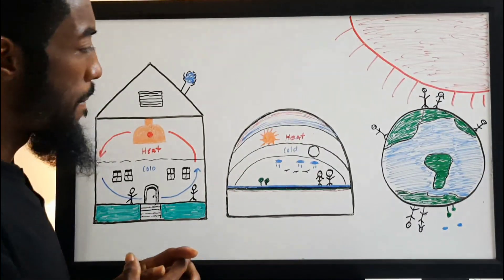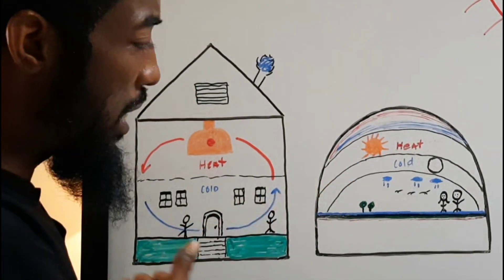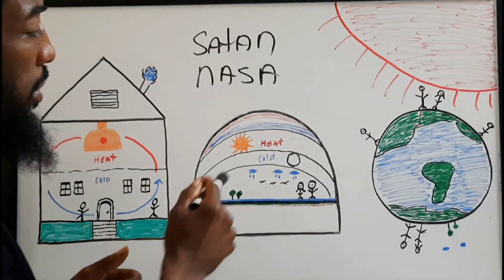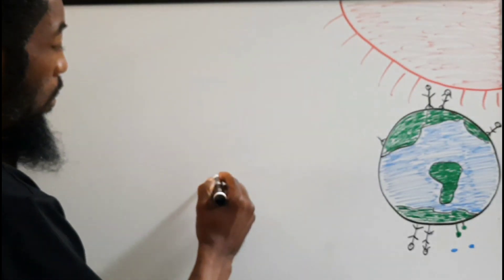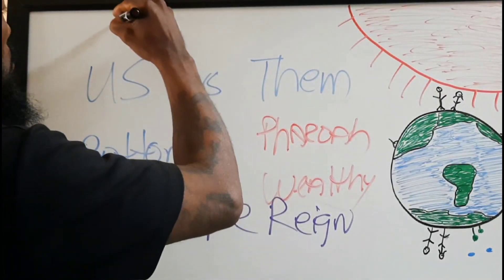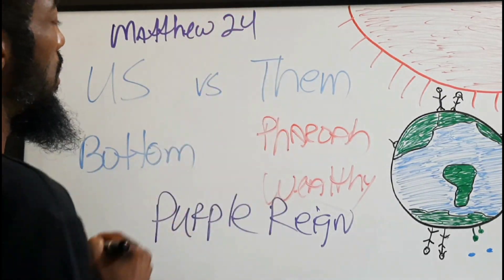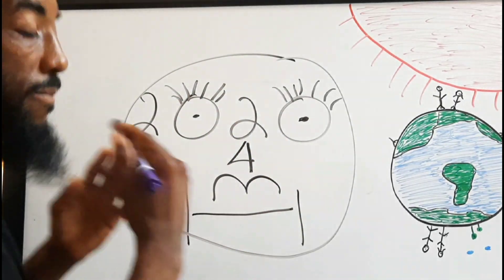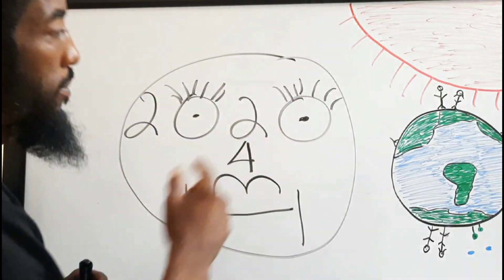So let's Talk about the EARTH-PLANE foreal ! I share alot of things you may not know in this video 🤎